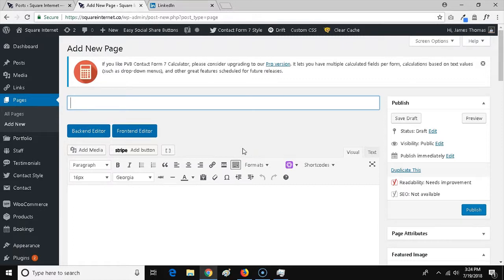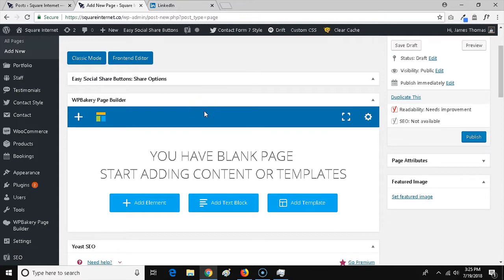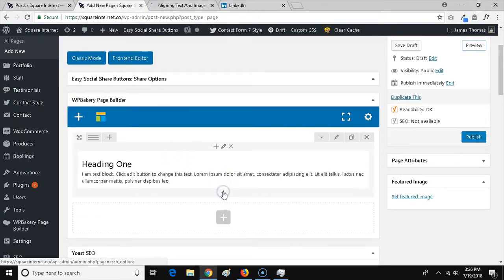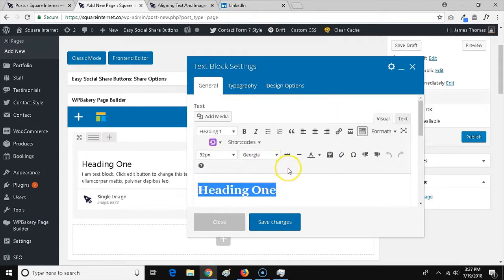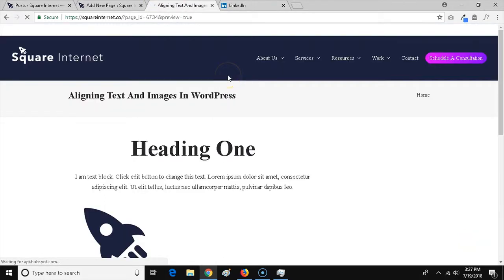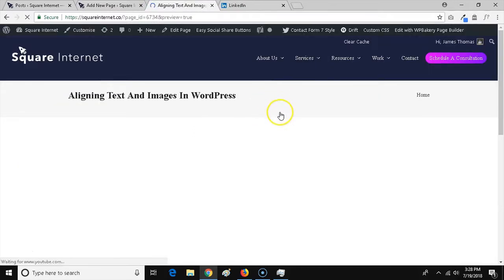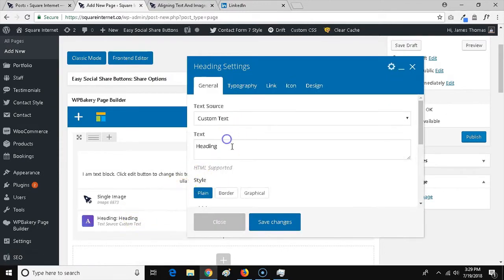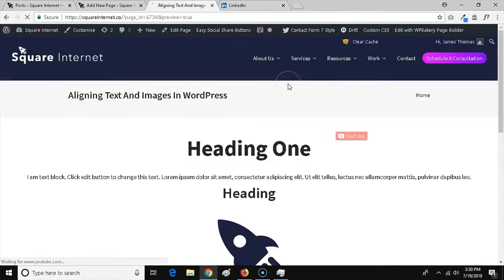How To Align Text And Images In WordPress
This video tutorial will show you how to correctly align text and images in WordPress.

How to build WordPress websites the easy way using Elementor